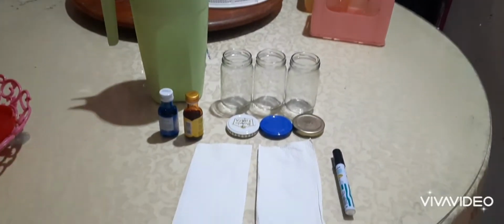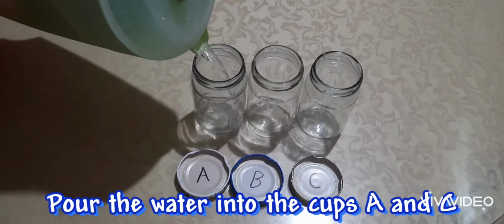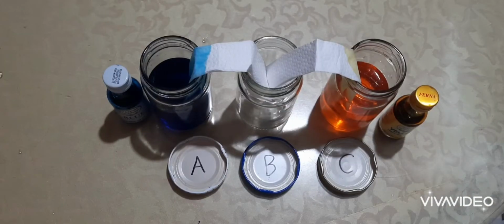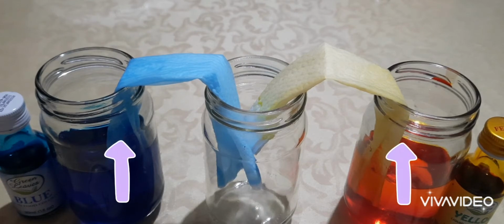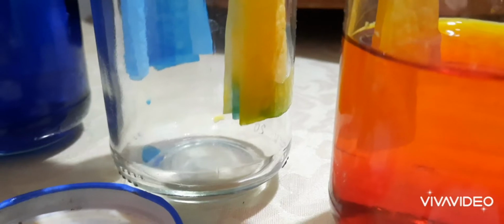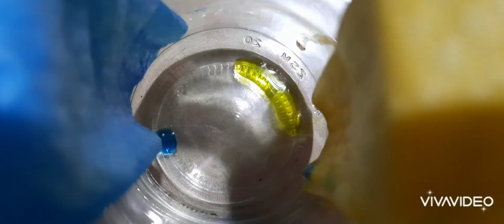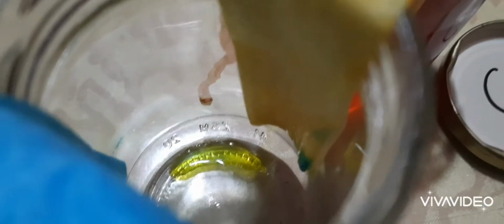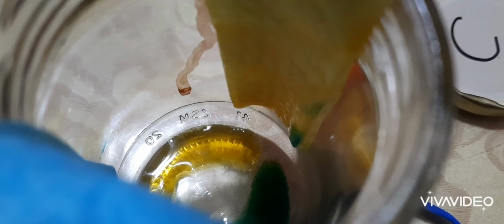Walking Water Experiment | Sci-Bilib Experiment #2 | Rainah Escat